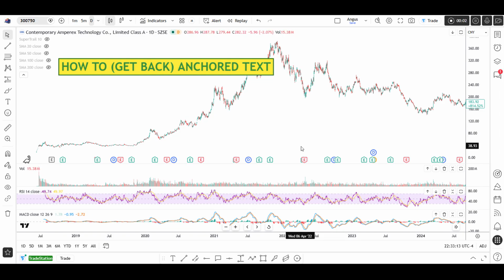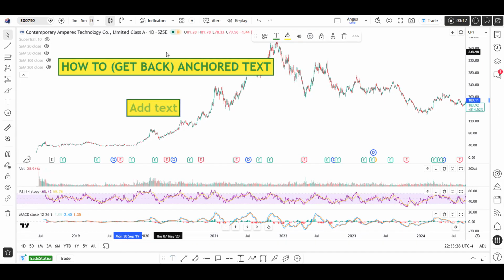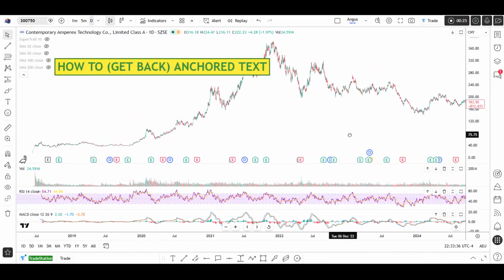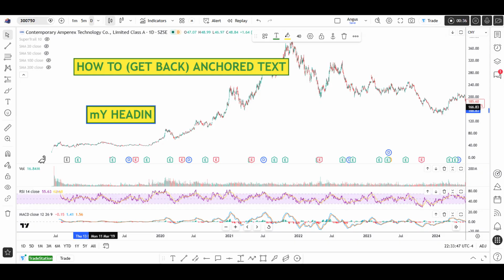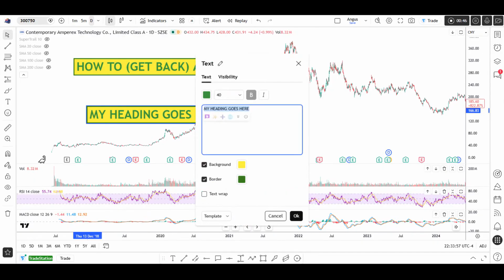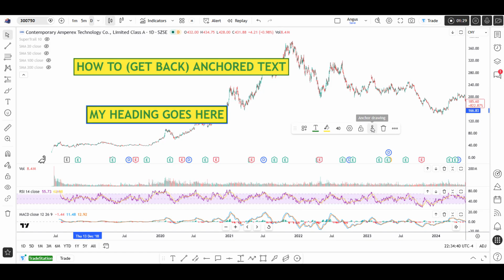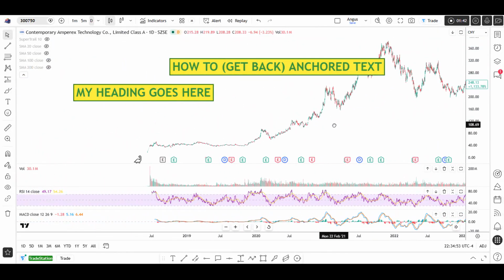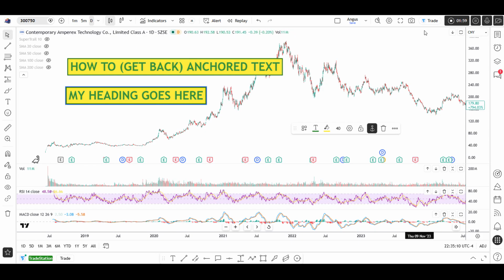How to Bring Back Anchored Text in TradingView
TradingView anchored text is still there — it has just moved, and you now need an extra click to make text sticky again.

In this video I show:
- Where the anchored text / sticky text option is now in TradingView
- Why double-clicking hides the floating text menu
- The one-click step that brings the anchor icon back
- How I use anchored text for headings and chart notes that stay fixed as the chart moves

This is a quick TradingView update tutorial for anyone trying to find the old anchored text tool and wondering why text is no longer staying in place.